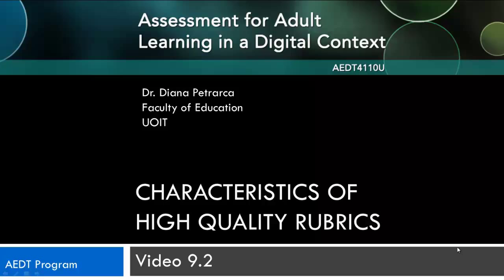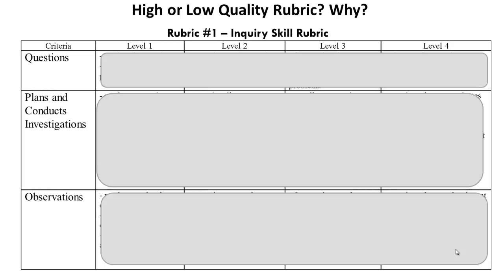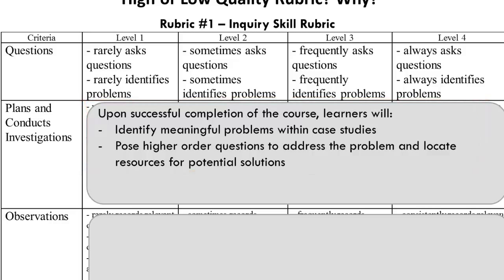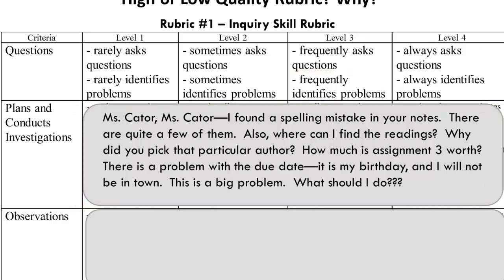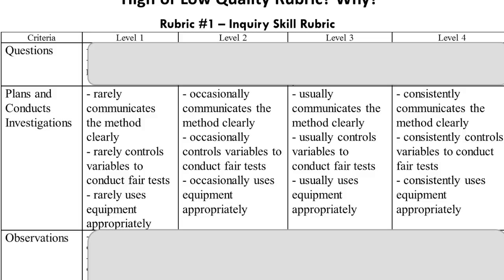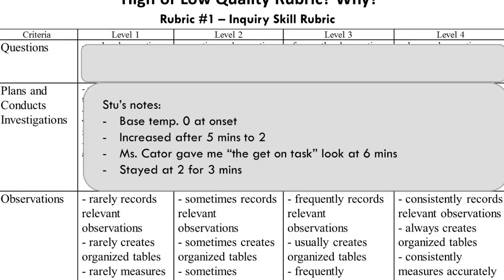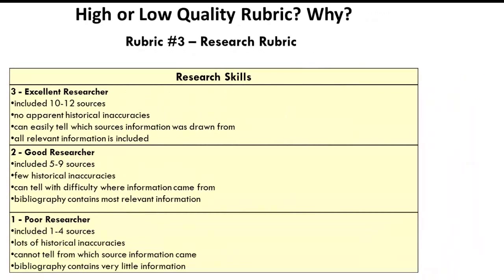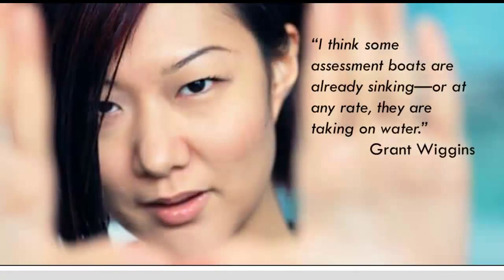AEDT4110 VidClip 9.2 Characteristics of High Quality Rubrics